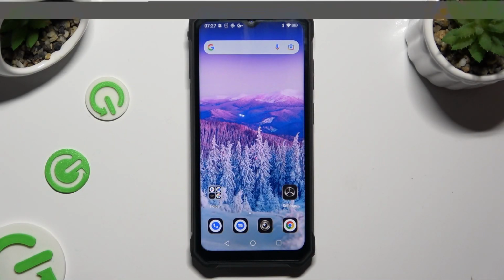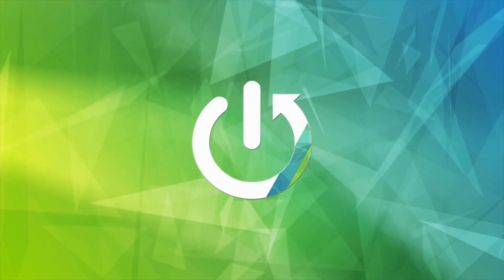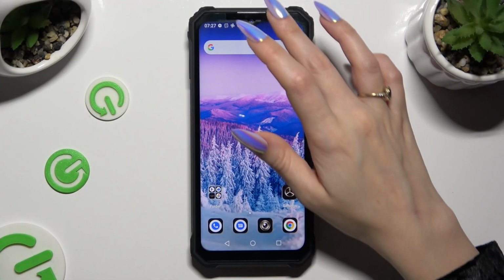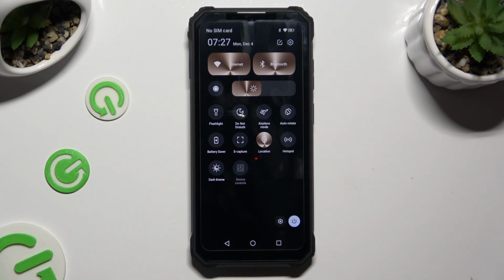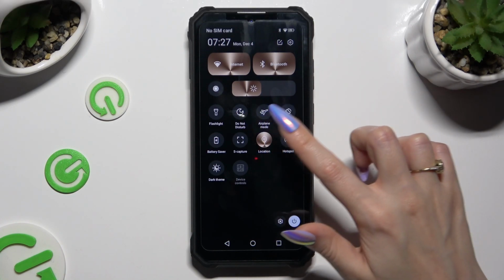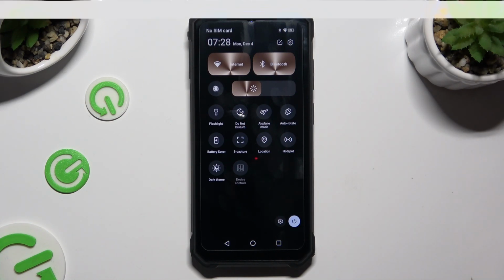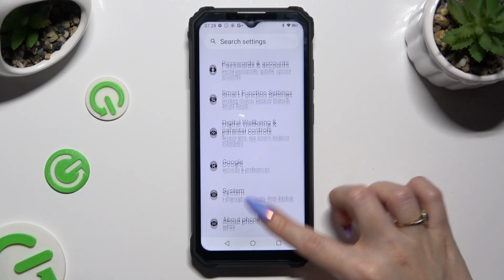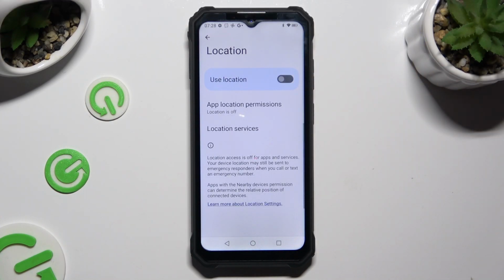How to Turn On/Off Location on OUKITEL WP23?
Find out more:
This tutorial aims to guide OUKITEL WP23 users on managing location settings effectively on their device. Understanding the significance of location services for various apps and functionalities, this tutorial provides step-by-step instructions on how to enable or disable the location feature on the OUKITEL WP23 rugged smartphone.

Where can I find the location settings on the OUKITEL WP23?
How do I enable or turn on the location feature on the device?
What happens when the location feature is enabled?
Are there different modes or accuracy levels for location services on the OUKITEL WP23?
Can I customize location settings for specific apps or permissions?